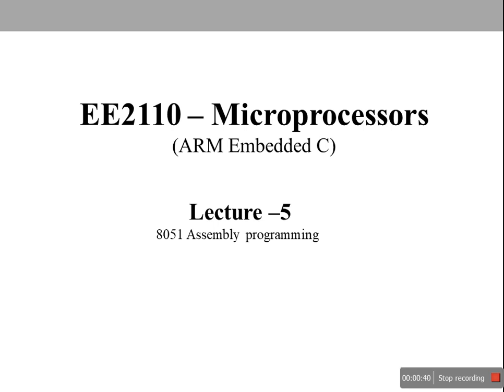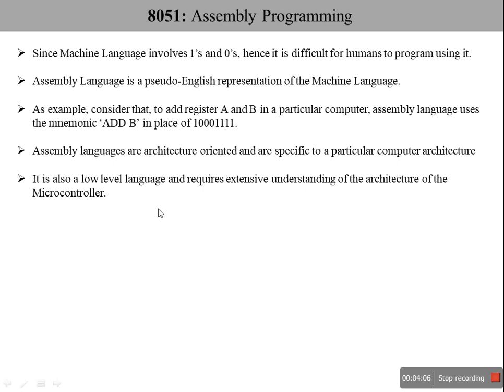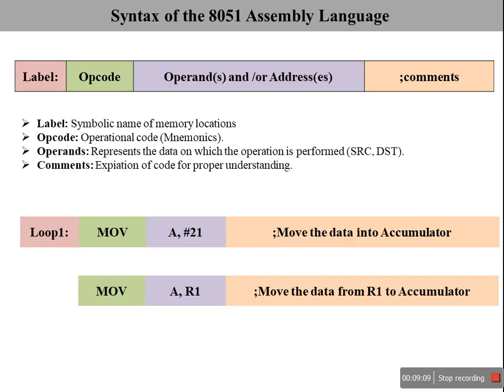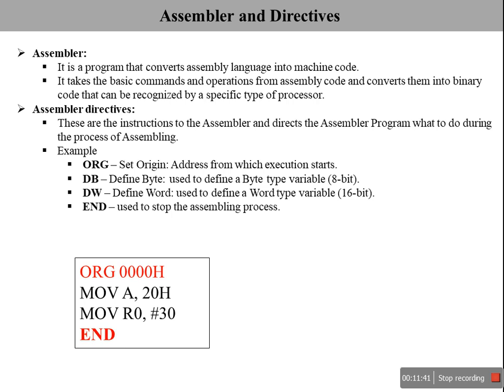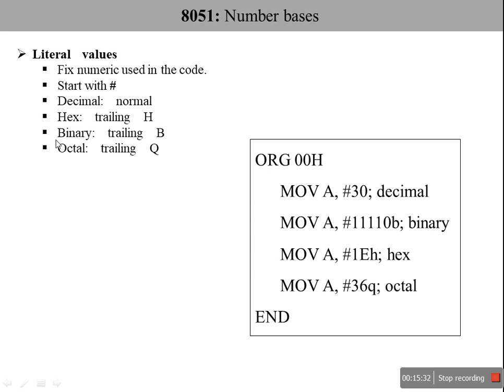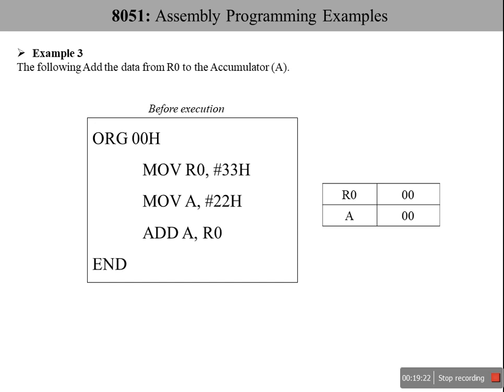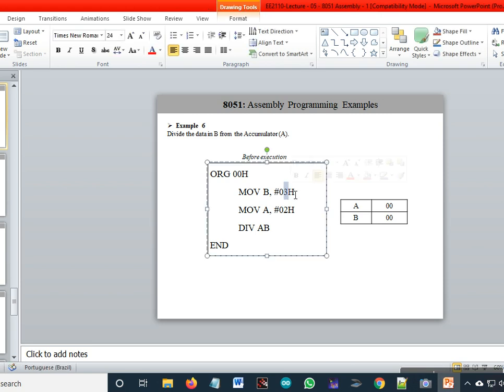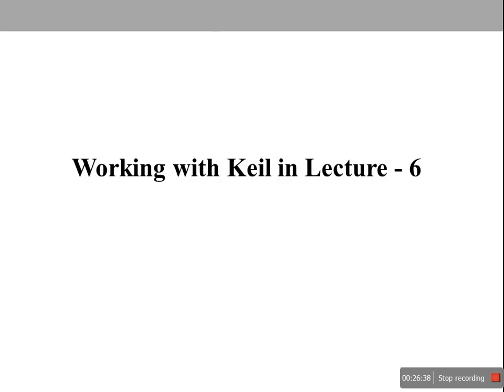8051 Assembly: Part 01 - Lecture 05 || Dr. Layak Ali